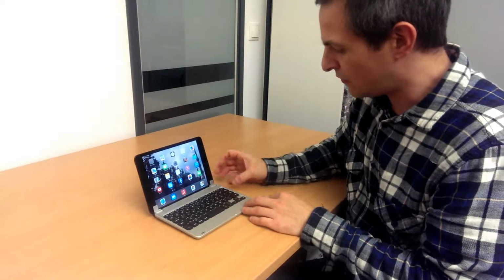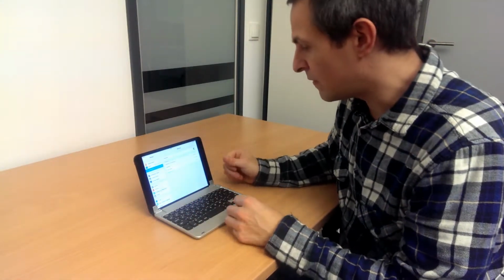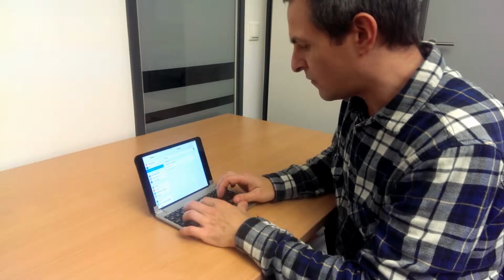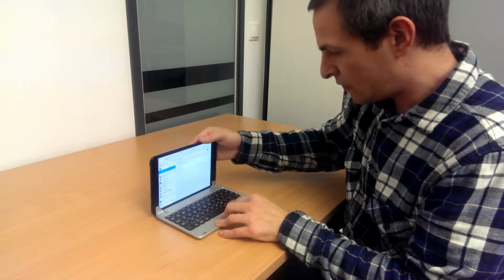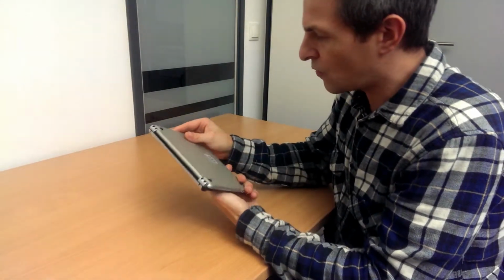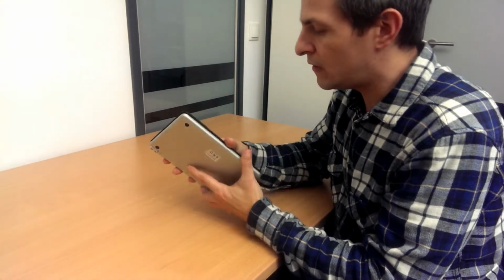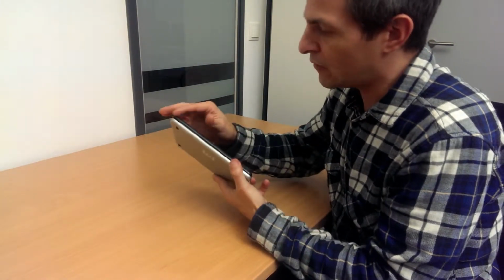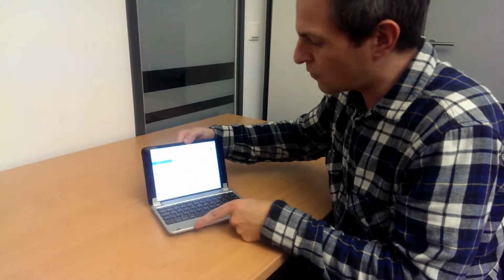Cooper Edge Keyboard Dock case review for Apple iPad Mini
Cooper Edge Apple iPad Mini Keyboard Dock

Watch Sean Dosier, the Chief Editor at Tablet2Cases.com, give a brief overview of the Cooper Cases Edge keyboard dock case for Apple iPad Mini.